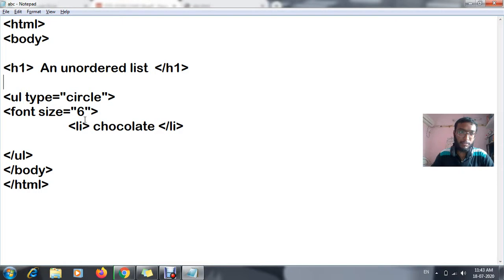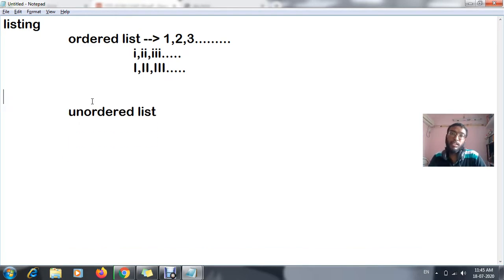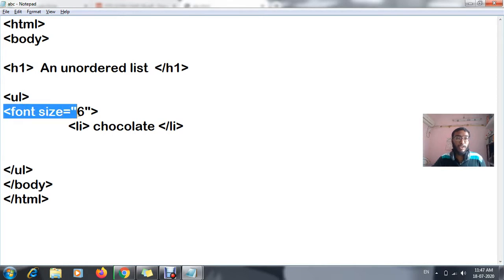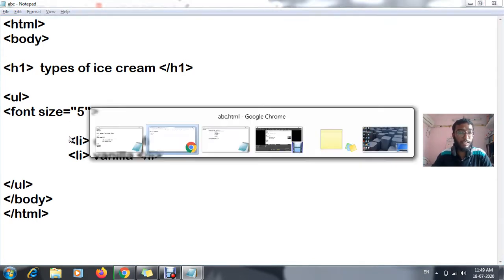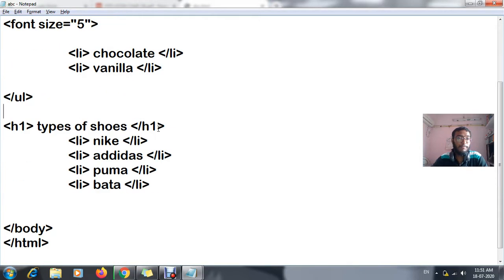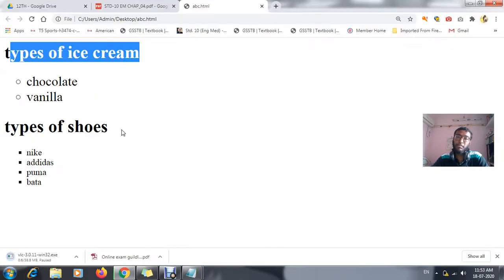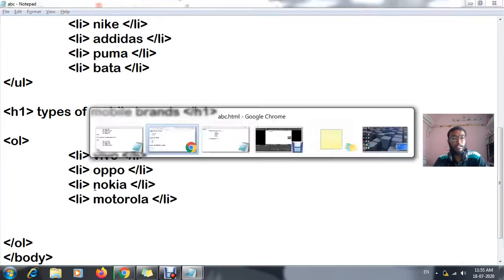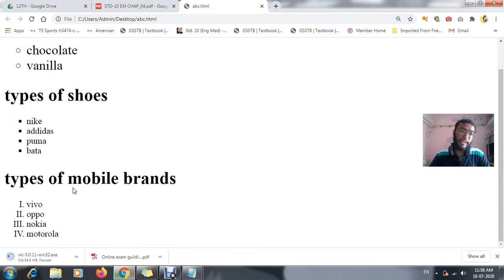4 10th COMPUTER 22 JULY